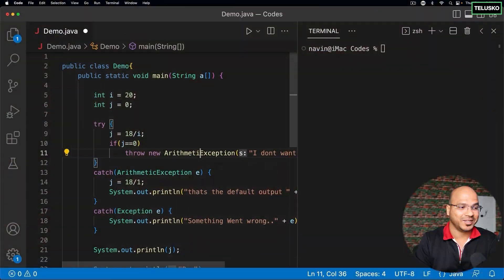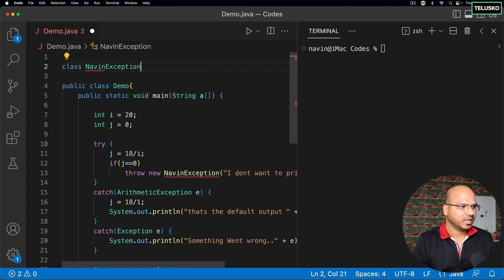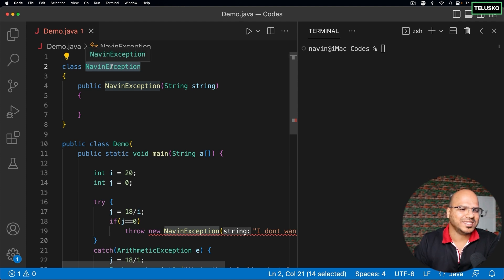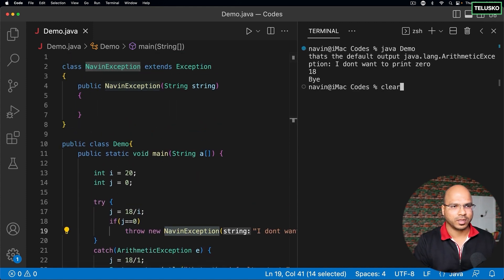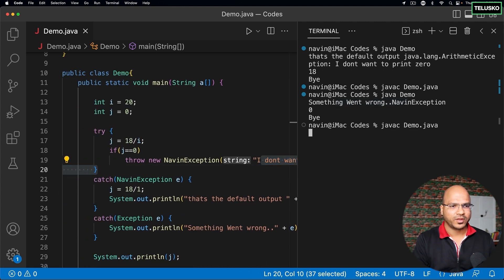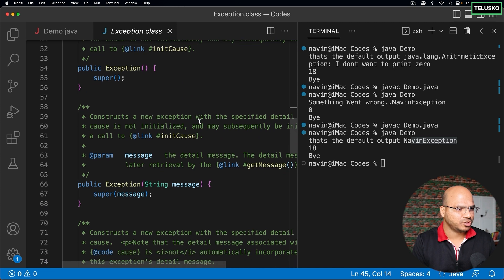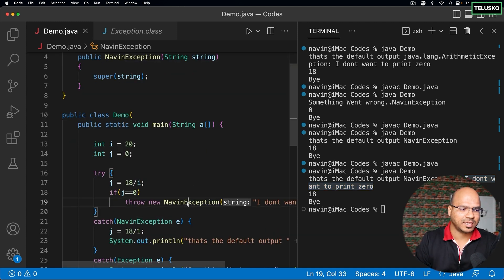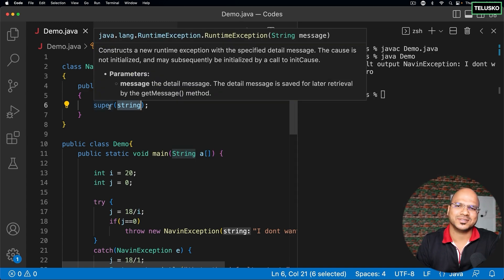#81 Custom Exception in Java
In this lecture  we are discussing about custom Exception:

--Java provides a set of built-in exceptions that cover most of the common error scenarios in a program.
--there may be cases where we need to define our own exception class to represent an error specific to your program.

How to create custom exception in java?

class MyException extends Exception{
   // this class is own exception class defined by according to our need

-- MyException is a custom exception class that extends the Exception class.

Now we want to pass some message
-- we need a constructor that takes a String message, which is passed to the parent constructor using the super keyword.
e.g -
public class MyException extends Exception {
    public MyException(String message) {
        super(message);

Note: we can add additional properties and methods to your custom exception class as needed, just like you would with any other Java class.

As per need we can throw custom Exception
e.g
      try{
         throw new NavinException("This is my exception");
      }catch(NavinException e){
         System.out.println(e.getMessage());

 class NavinException extends Exception{
   public NavinException(String s) {
      super(s);

Important Notes:
-- we can create a custom exception by extending the Throwable class in Java
-- we can create a custom exception by extending the Exception class in Java
-- we can create a custom exception by extending  the Exception class or one of its subclasses, such as RuntimeException.

Recommended:
-- Generally recommended to create custom exceptions by extending the Exception class or one of its subclasses, such as RuntimeException.
This makes it easier to handle your exception in a specific way and ensures that it behaves like other exceptions in the Java platform.

-- it is not recommended create custom exception using Throwable, the Throwable class is typically used to create other types of exceptions,
such as errors and checked exceptions, rather than custom exceptions.